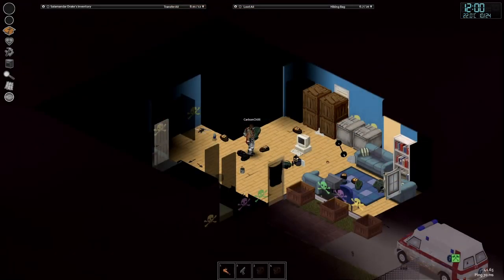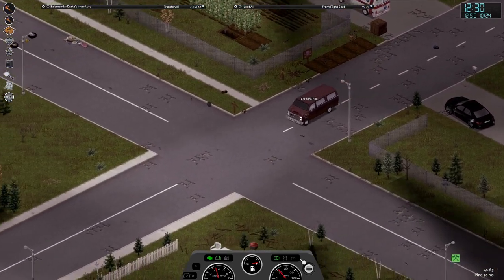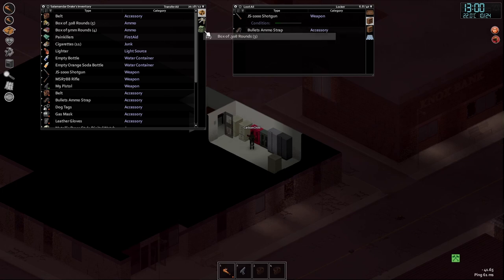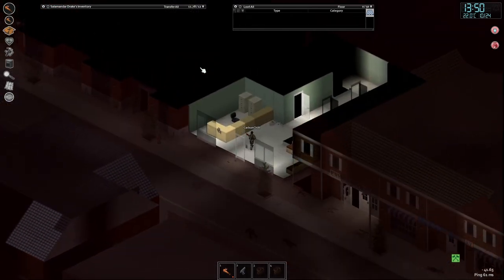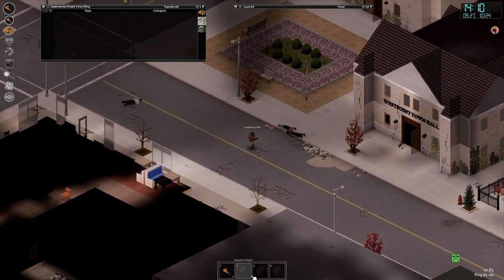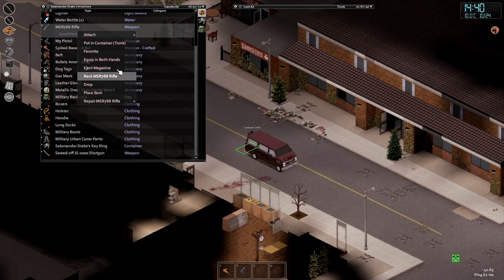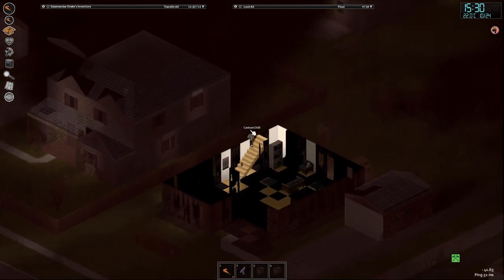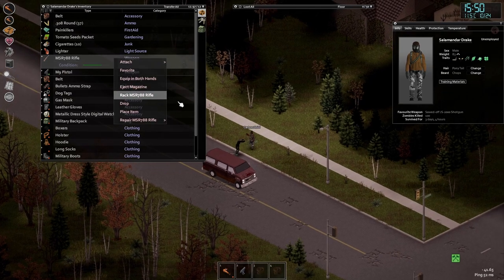Project Zomboid | #3 Duck Shoot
Project Zomboid - A post-apocalypse survival game. Fight zombies, fight for your very survival. This 2.5D isometric game is a game that tells a great story - This is where your life ends. This is a story based play through on a server with realistic zombies that bite and scratch. Semi-vanilla with only a few mods, such as Audi's and several extra weapons. We have an abudance of guns and ammunition in-line with 90's Kentucky where the game is set.

Mods

Server